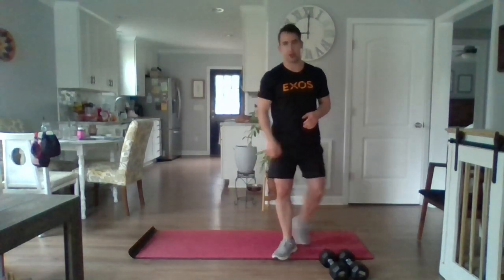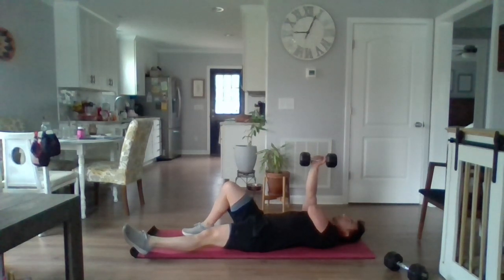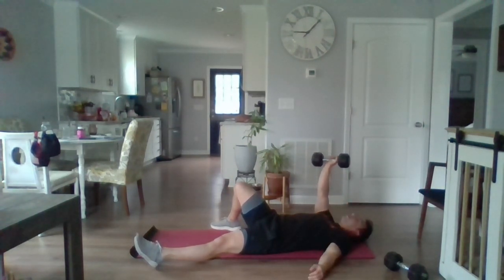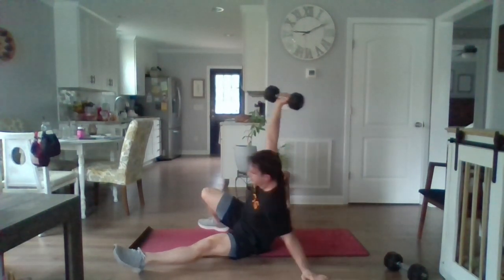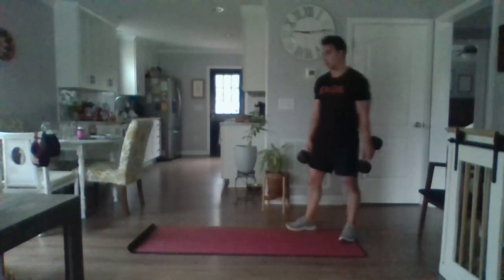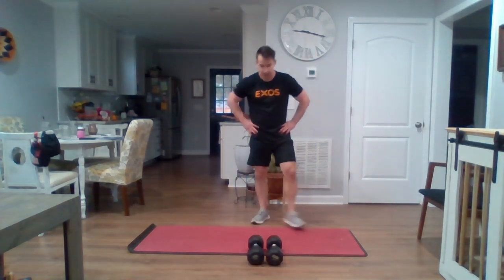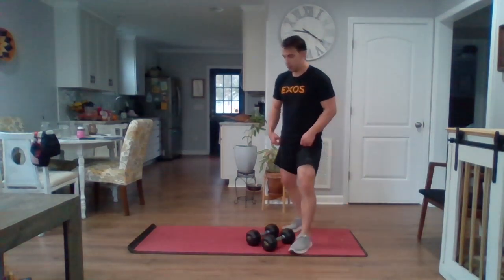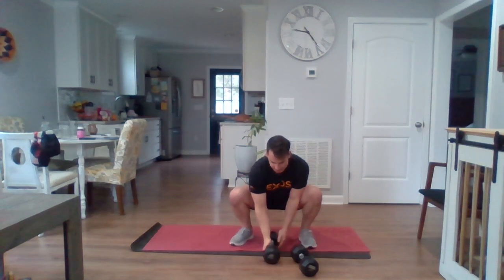EQUIPPED - Wednesday, March 9, 2022